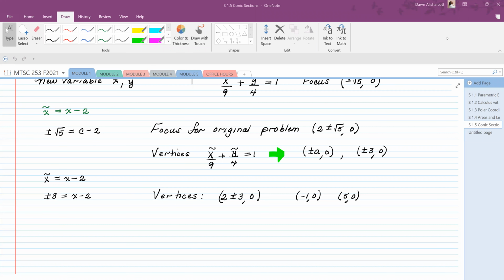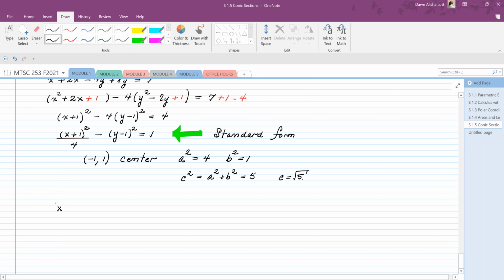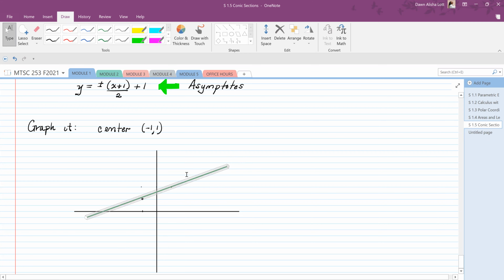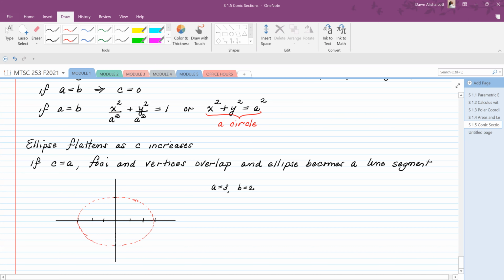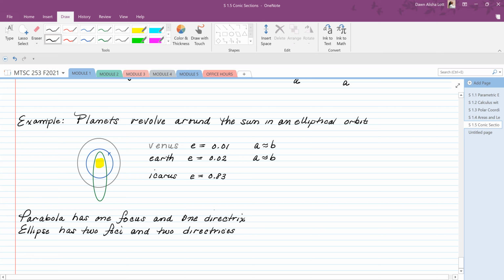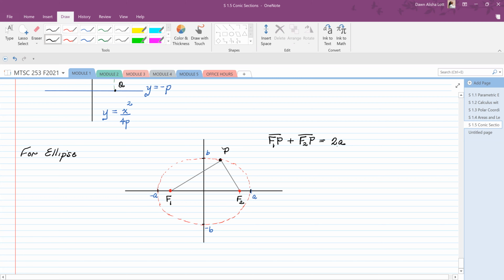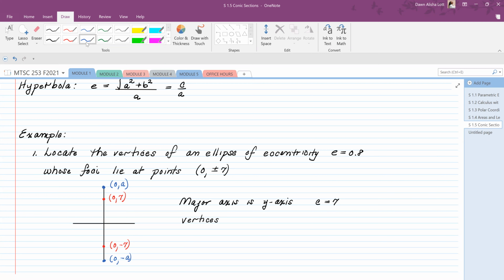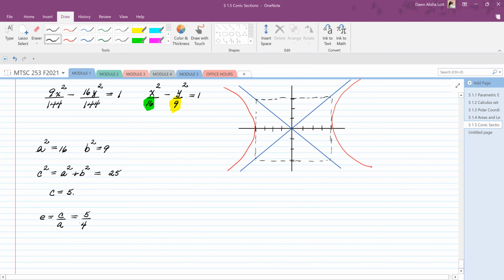MTSC 253 S 1.5 Conic Sections, Part 2